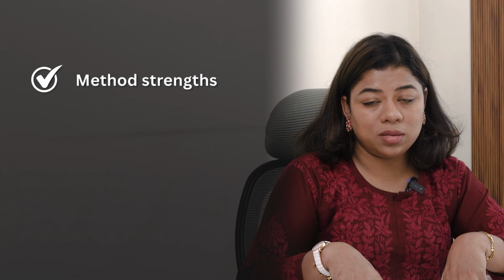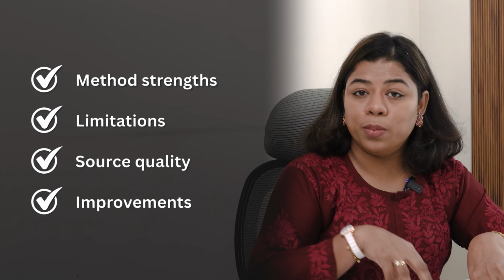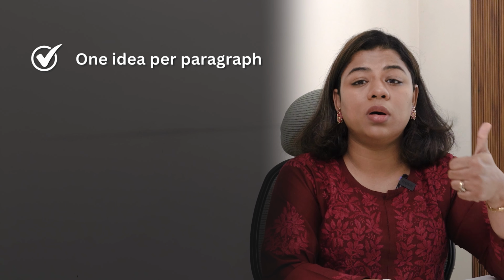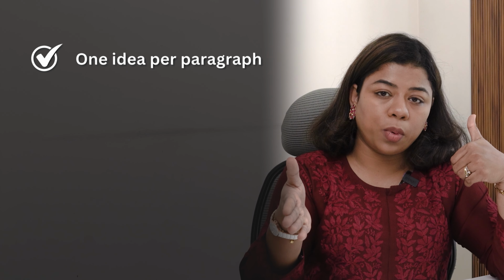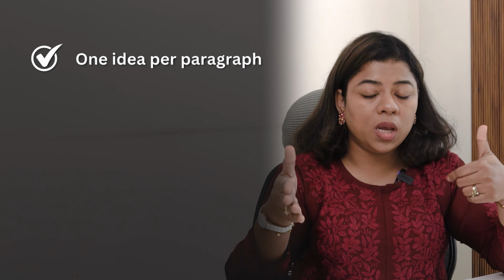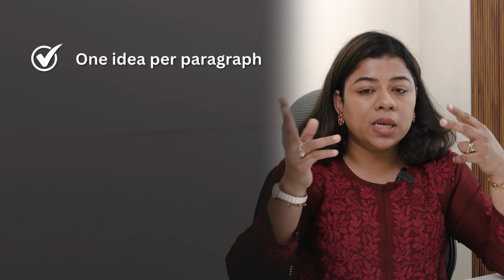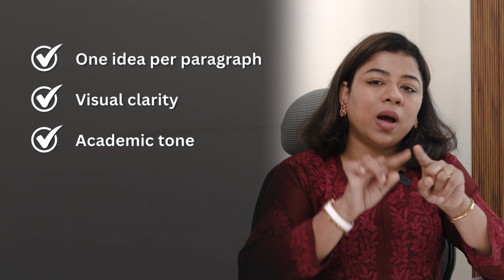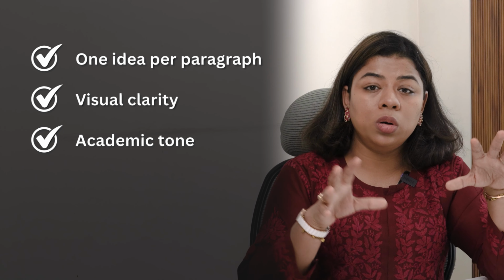How to structure your Individual Report ? Global Perspective 2026 Syllabus | Karishma Attar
Struggling with your IGCSE Global Perspectives (GP) project report? This video breaks down the exact examiner-friendly report structure you should follow step by step so you can write clearly, score higher, and stop losing marks for messy organisation.

You’ll learn how to write every section of the IGCSE GP Report (in the correct order): Title Page, Abstract, Introduction, Literature Review, Methodology, Results/Findings, Analysis/Discussion, Evaluation, Conclusion, and Reflection. I also share Ananya’s 3-week turnaround story to show what to include in each section—and what to stop doing if you want an examiner-friendly report.

What you’ll learn:

✅ The complete IGCSE GP report structure (step-by-step)
✅ What examiners expect in each section
✅ Findings/Results vs Analysis/Discussion (the common mark-loser)
✅ PEELER paragraph method for strong analysis
✅ Mistakes to avoid + quick checklist before submission

Weekly IGCSE GP Live Classes (Recordings + Updates) : Every Tuesday at 6:00 PM IST

Need help with Abstract, Methodology, Findings vs Analysis, or PEELER? Drop your question and what topic your report is on.

For personalized guidance on exam preparation, subject selection, school choices, or building a strong profile for top universities, book a counselling session at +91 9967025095.